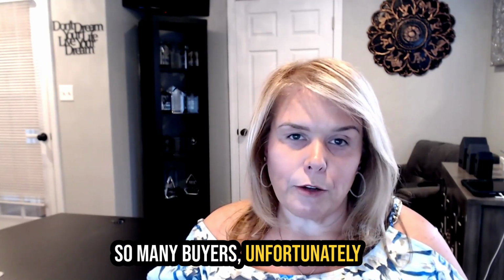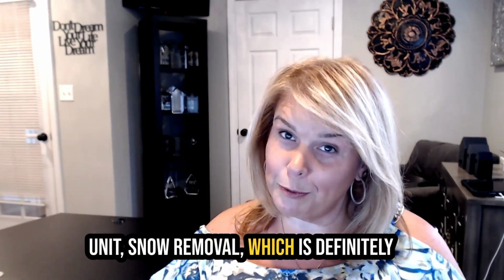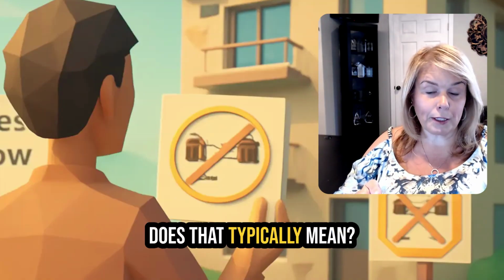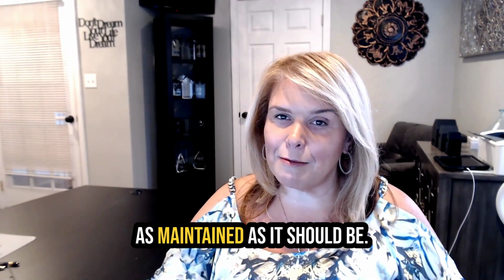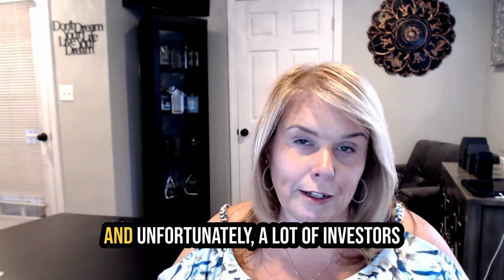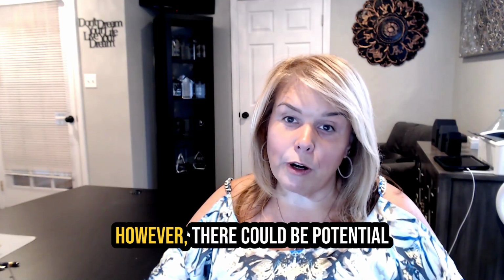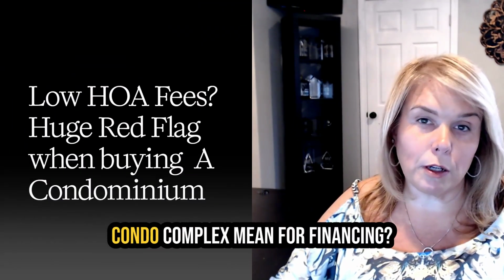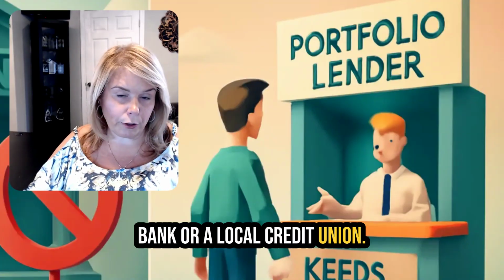Are Low Condo HOA Fees a Red Flag? Rhode Island Buyer Warning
Are low condo HOA fees a good thing? In Rhode Island, a suspiciously low condo association fee is one of the biggest red flags a buyer can run into. Melissa Perrille, Broker-Owner of PRG Premier Group (brokered by eXp Realty) and a Certified Real Estate Appraiser with 25+ years in the Rhode Island market, explains what HOA fees actually cover, why a low fee often signals a non-warrantable condominium, and how that affects your financing.

Q: Are low HOA fees a red flag when buying a condo?
A: Often yes. A fee well below comparable complexes usually means the association is underfunded and is not reserving enough for roofs, siding, paving, and other capital repairs.

Q: What do condo HOA fees normally cover?
A: Exterior and common-area maintenance, snow removal, landscaping, master insurance, and amenities such as a pool, clubhouse, or gym. The more the association maintains, the higher the fee should be.

Q: What is a non-warrantable condo?
A: A complex that does not meet conventional (Fannie Mae/Freddie Mac) lending guidelines — commonly because of deferred maintenance, weak reserves, litigation, or too high a percentage of investor-owned units.

Q: Why does a non-warrantable condo matter to a buyer?
A: Financing gets harder. Fewer lenders will touch it, down payments are typically higher, and buyers often end up at a local bank or credit union that portfolio-loans the mortgage instead of selling it.

Q: What is a high investor ratio in a condo complex?
A: When a large share of units are rentals rather than owner-occupied. Lenders view it as higher risk, and it can hurt both financing and resale value.

Q: What is a special assessment?
A: A one-time charge to unit owners to pay for a repair the reserves cannot cover — a new roof, for example. Underfunded associations with low fees are the ones most likely to issue them.

Q: What should I check before buying a Rhode Island condo?
A: The association budget and reserve balance, recent and pending special assessments, the owner-occupancy ratio, minutes for deferred maintenance and litigation, and whether local lenders will finance the complex.

CHAPTERS
00:00 HOA Fee Red Flags
00:25 What HOA Fees Cover
00:50 Super Low Fees Warning
01:04 Non Warrantable Signs
01:26 Investor Ratio Risks
01:50 Assessments and Deferred Maintenance
02:10 Financing Non Warrantable Condos
02:31 Final Advice and Contact

Buying or selling a condo in Providence, North Providence, Johnston, Cranston, Warwick, Pawtucket, or anywhere in Rhode Island? Melissa is a licensed broker and Certified Real Estate Appraiser who prices and evaluates property using appraisal methodology, not guesswork.

Melissa Perrille, Broker-Owner | PRG Premier Group, brokered by eXp Realty | 1599 Smith St, North Providence, RI 02911 | Licensed in RI, MA & CT

Information deemed reliable but not guaranteed and is not lending or legal advice. Equal Housing Opportunity.